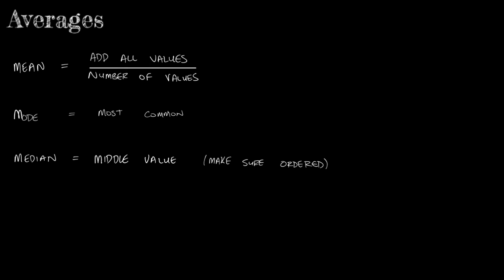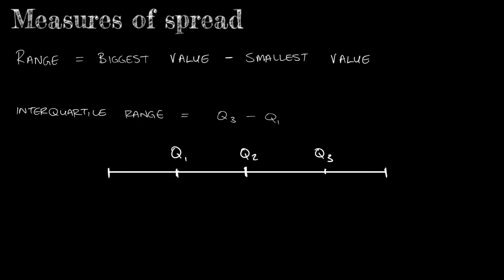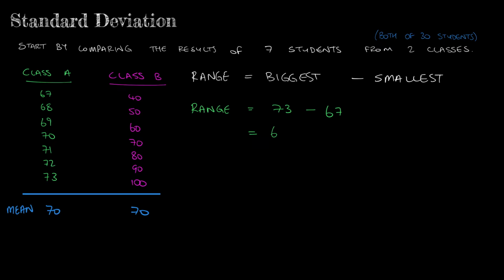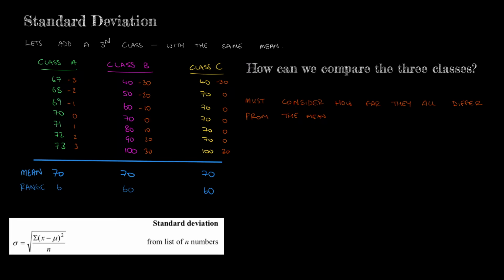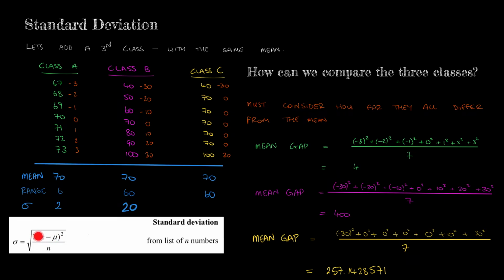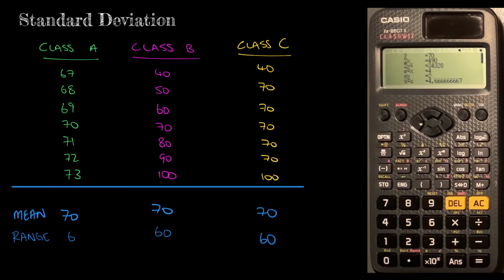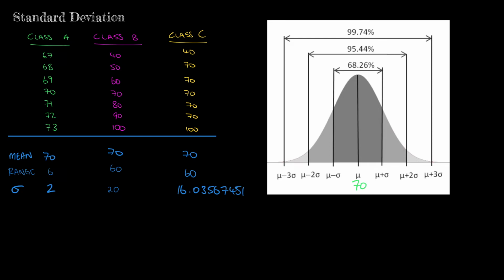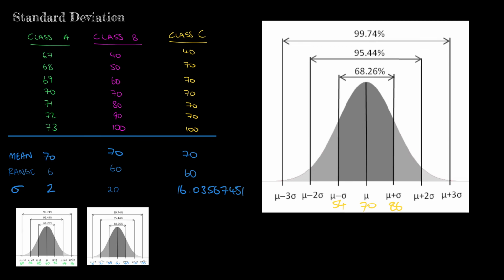LC OL Standard Deviation